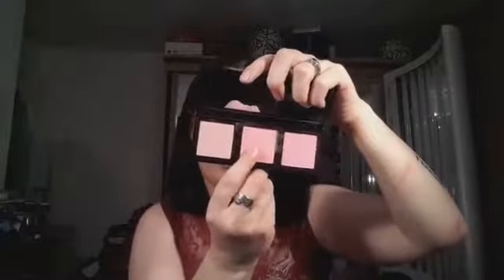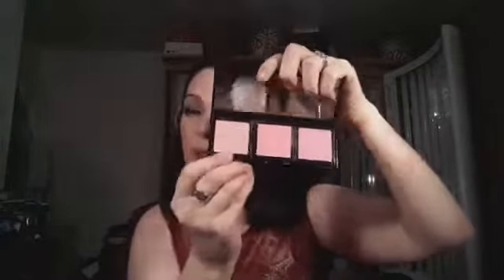Must Have High End Makeup Kit